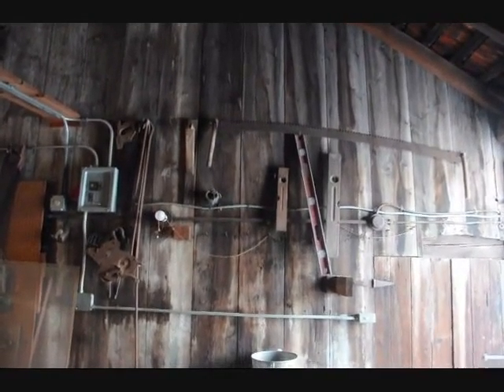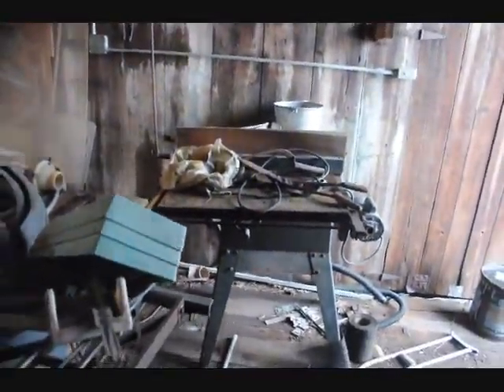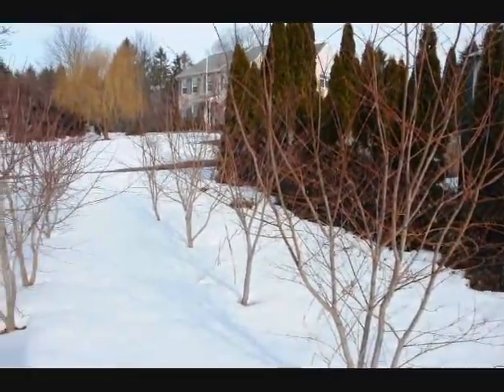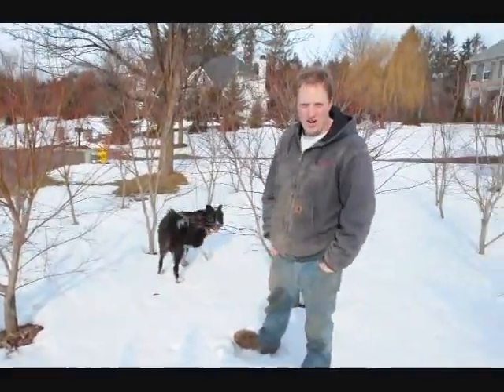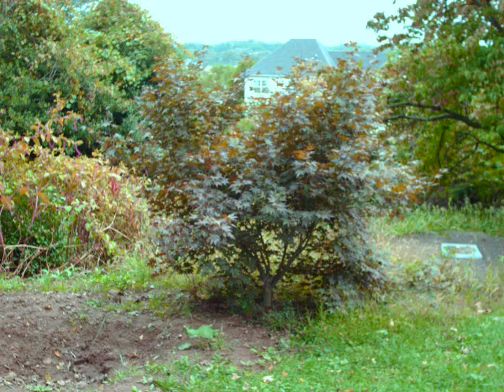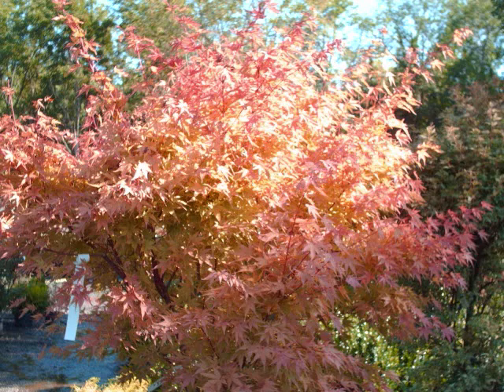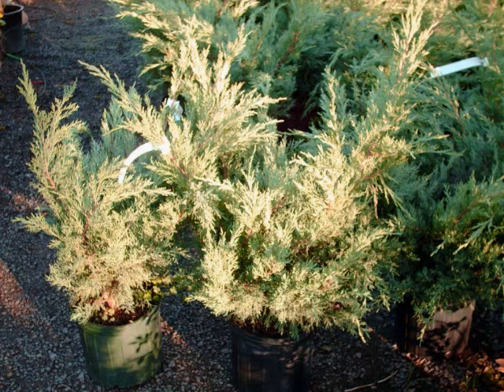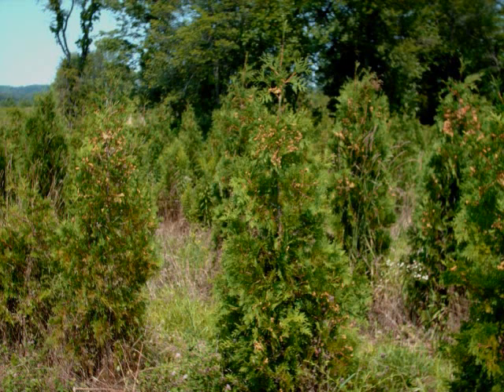Old Table saws for sale in our barn in IN Metro Phila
Old table saws for sale in our barn... We also grow and sell trees and shrubs. call us at 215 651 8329 Through the Federal Firefighter Property Program, state cooperators acquired more than 800 vehicles in 2008 with an original acquisition cost of over $36 million. Currently, there are 24 states which have signed agreements with the Forest Service in order to participate in the Federal Firefighter Property Program. Last year, roughly $68 million in equipment was distributed to those 20 states. In one case, the Forest Service was able to help the Pennsylvania Bureau of Forestry with acquiring 591 lighting units, providing a cost savings of more than $400,000 to the state agency. And for that, I am extremely proud!

Today, given the state of our economy, our need to work together and for volunteerism is more vital than almost any other time in the recent memories of any of us sitting here in this room today. The wildland fire situation is not going away; in fact, predictions for the future are for bigger, longer fire season, across all regions of the United States. To be successful, we need a collaborative framework for fire governance (local, state, tribal and federal) that promotes stronger intergovernmental fire and emergency management planning, prevention, and mitigation efforts. Memorandums of understanding, cooperative fire agreements, and interagency policies need to be strengthened and maintained, and the integration of municipal fire departments, volunteer organizations, and other agencies outside the federal government will be required to meet our side-by-side challenges of the future.